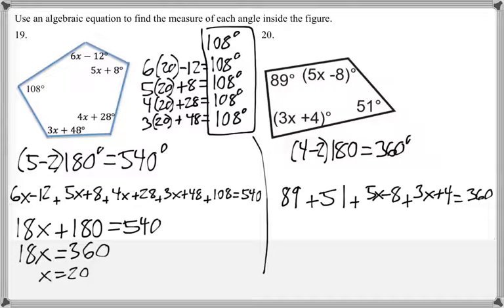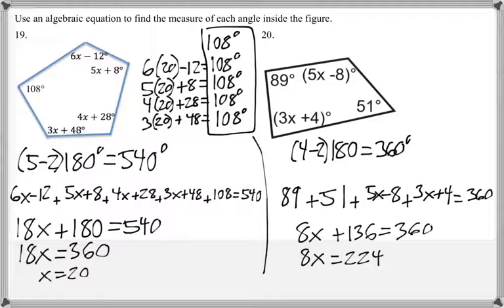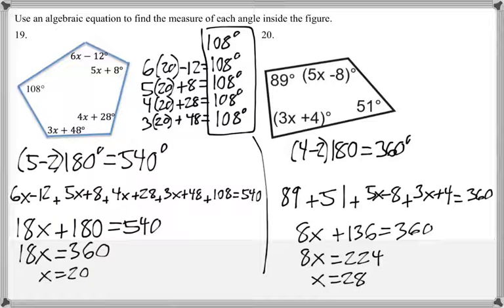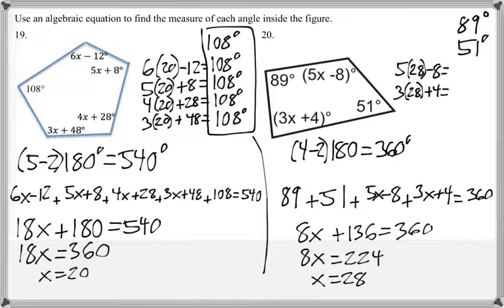Math 118 : 1.4 #20 (Mathematical Explorations Tutorial : Polygons)